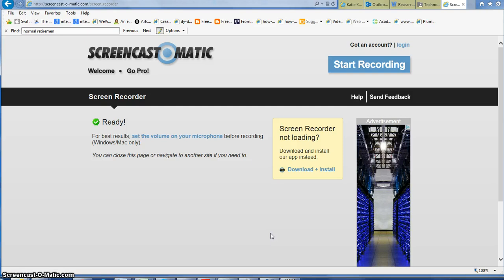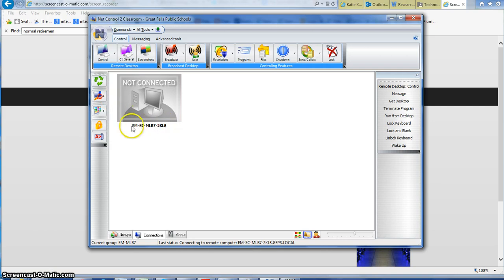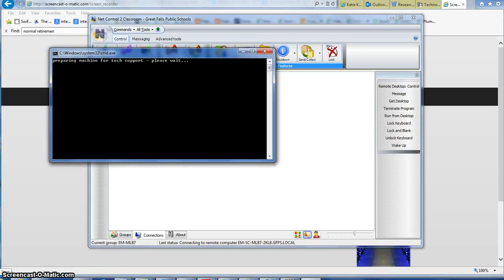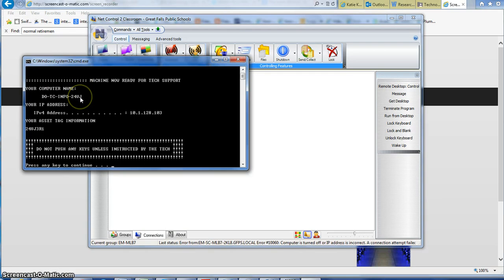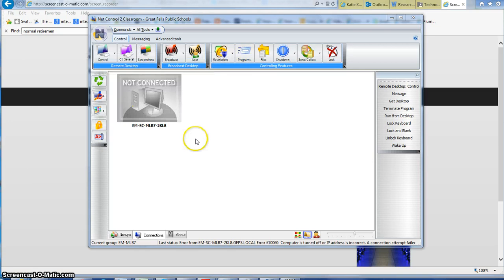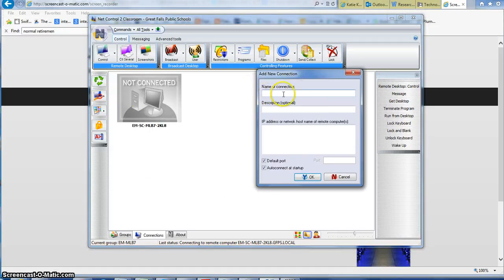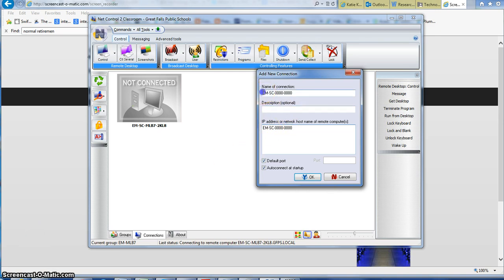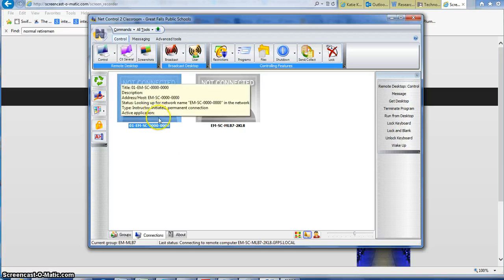How to Get Problem Computers into Net Control 2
If computers aren't showing up in Net Control, this tutorial will show you some troubleshooting tips and how to manually add them to a group.